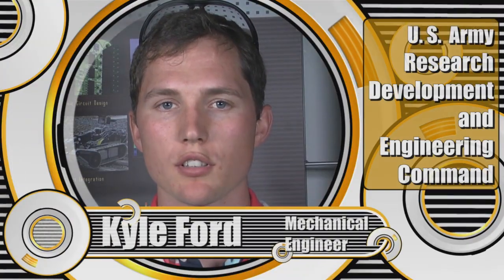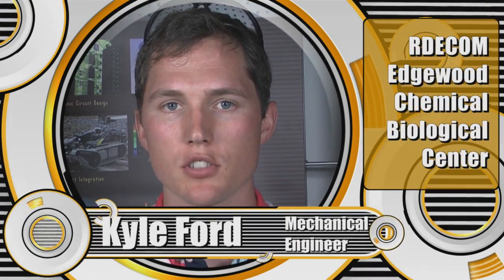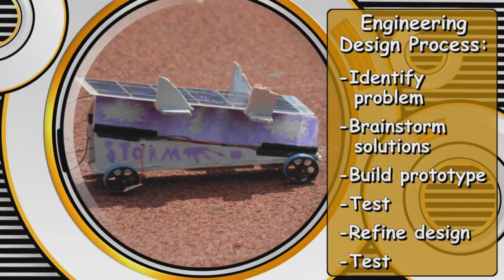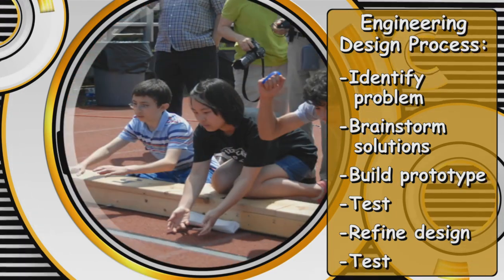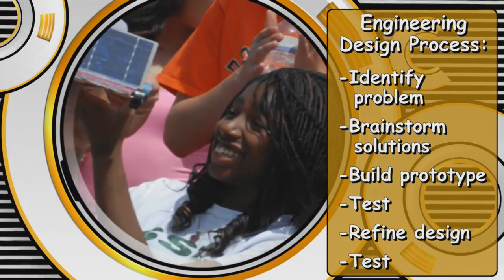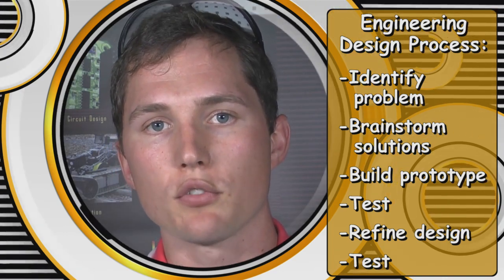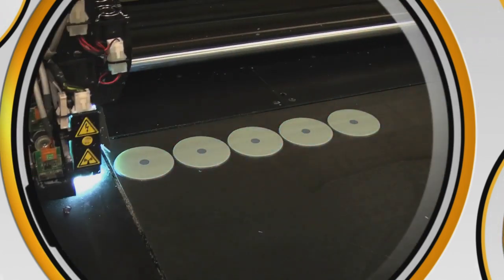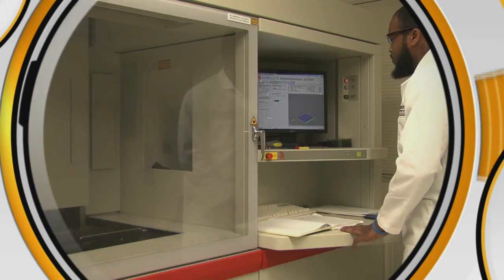Junior Solar Sprint Presents - the Engineering Design Process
How do you build the best project to get the job done? By thinking like an engineer! Here's some helpful tips.